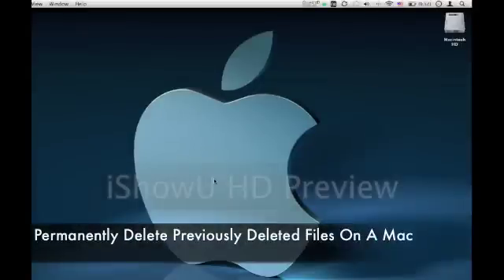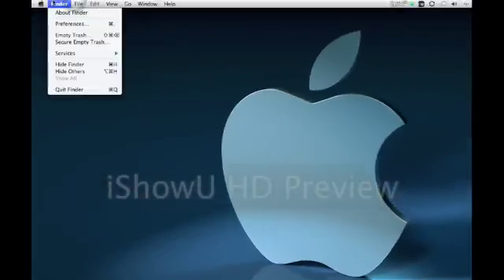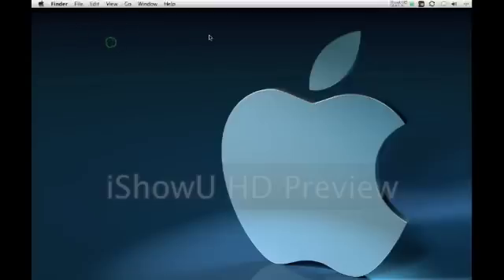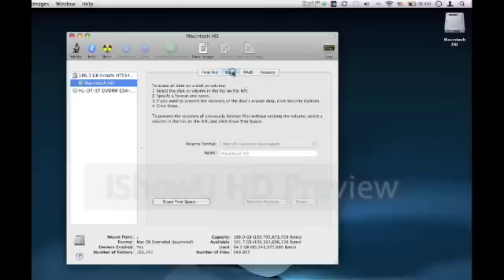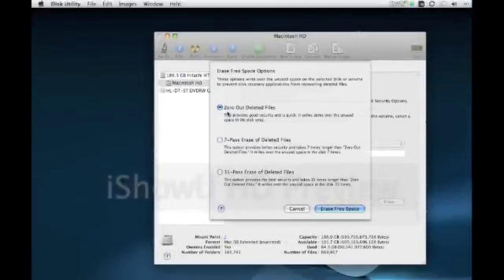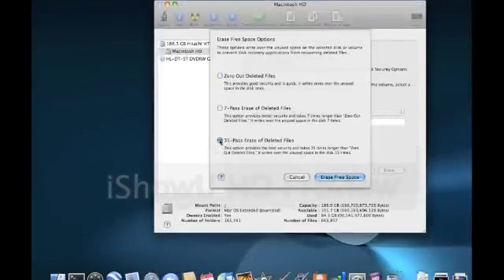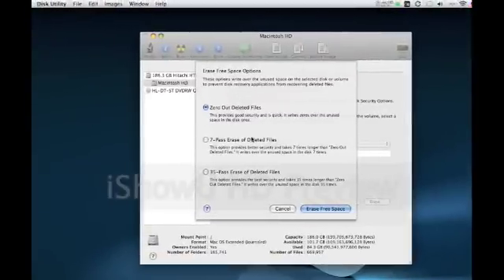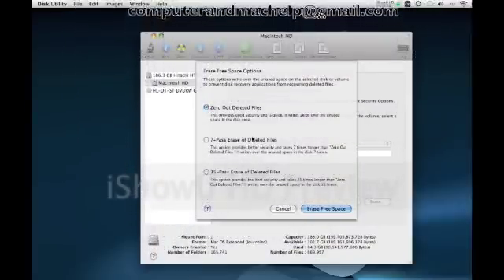How To Permanently Delete Previously Deleted Files On A Mac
This is how to permanently delete files on a mac.  If you do this you will not be able to recover them with a data recovery program.
The program is "Disk Utility" and is found in the Utilities folder of Applications.